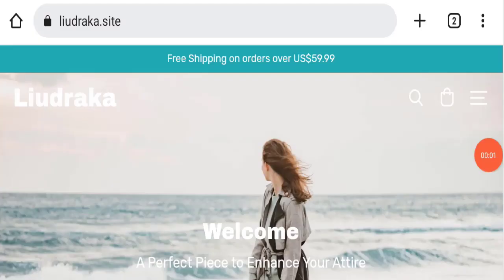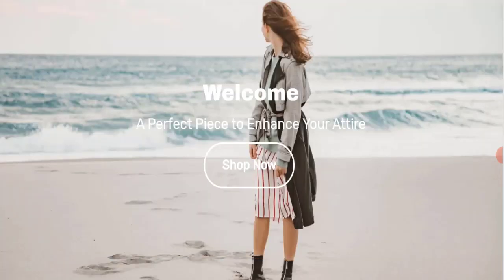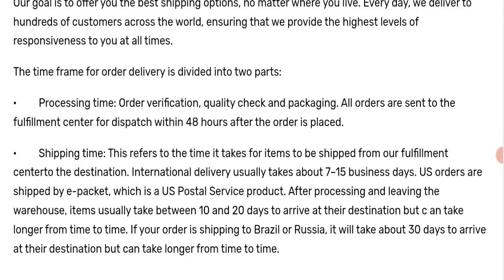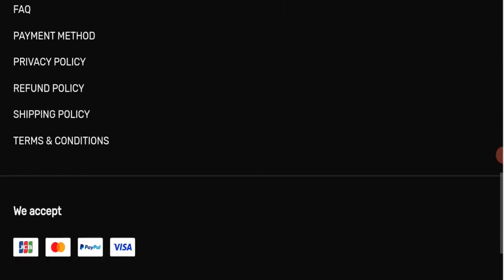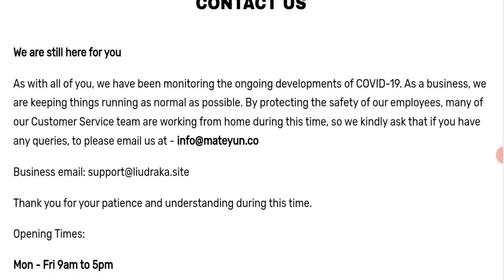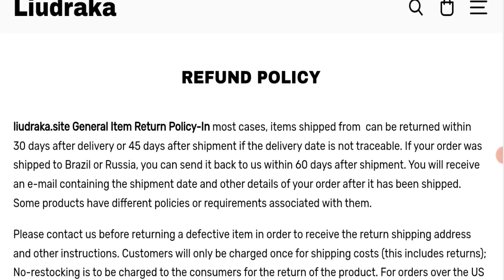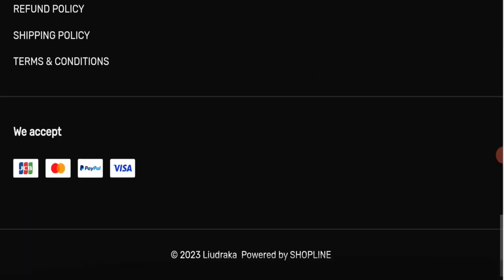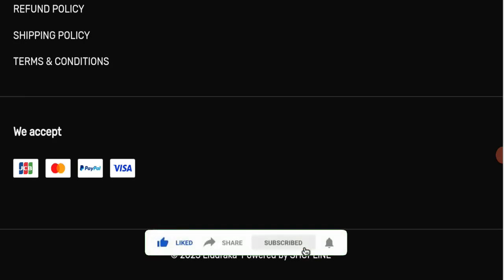Ludraka Clothing Reviews (May 2023) Does It Have Legitimacy Watch this Video Now!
Do you want to know about Ludraka Clothing Reviews? Watch this video till end because in this video you will get to know about the legitimacy of the site.

1. How to Refund on PayPal? Step-By-Step Guide on the Refund Policy

2. How to get a refund for a fraudulent credit card transaction

3. How to check whether a product is genuine or not?

Scam Advice